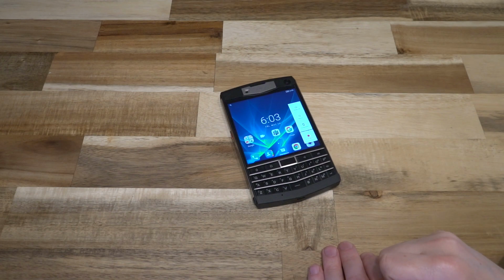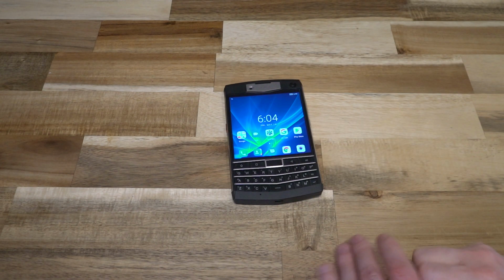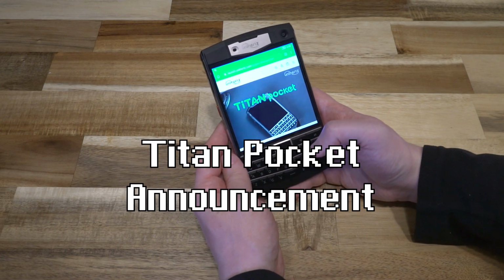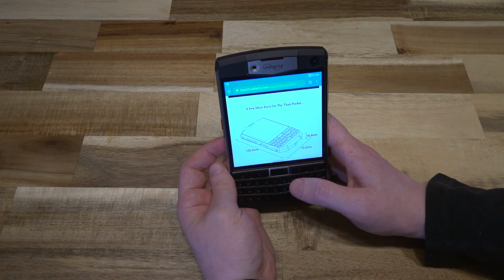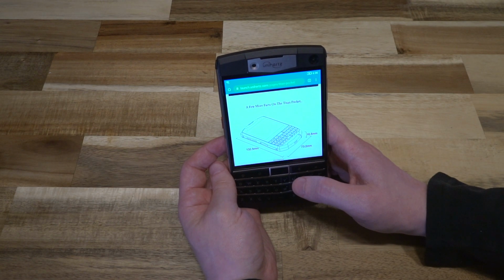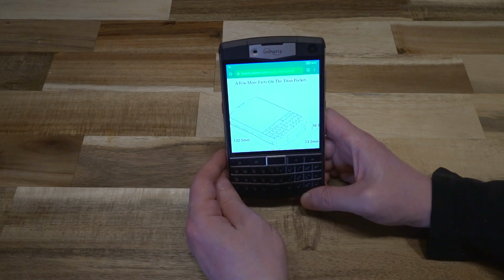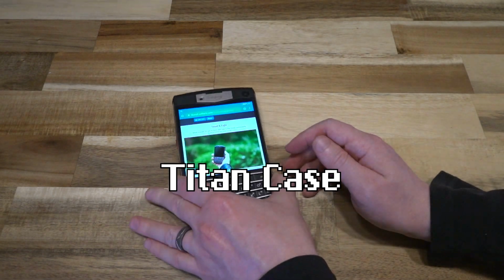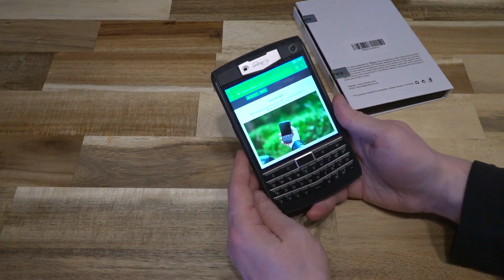Unihertz Titan Case and Titan Pocket Announcement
Just a quick video to let you know that Unihertz is making the next version of their Titan phone. Kickstarter goes live on May 18th if you are interested.